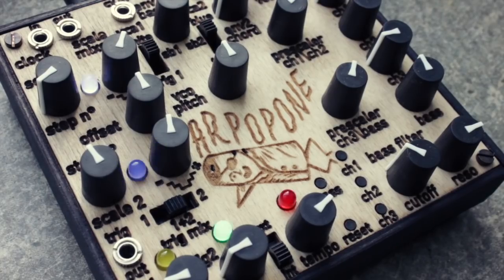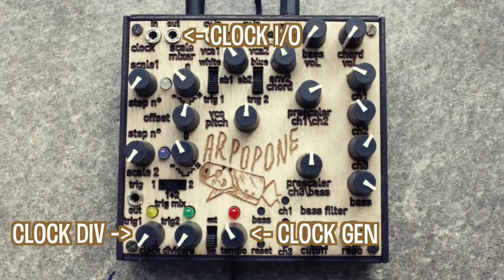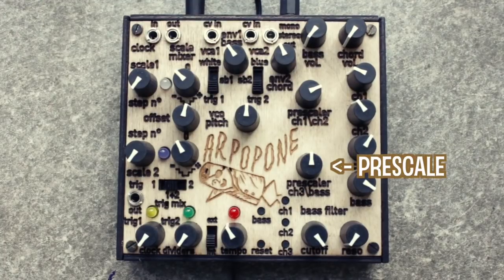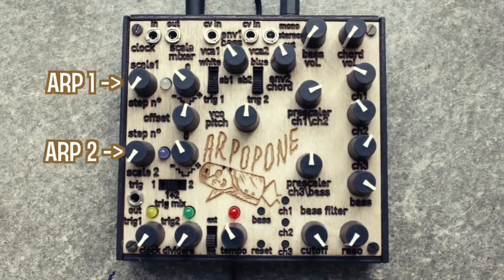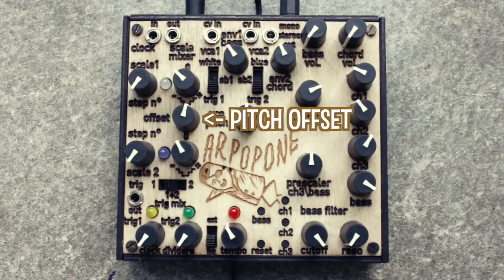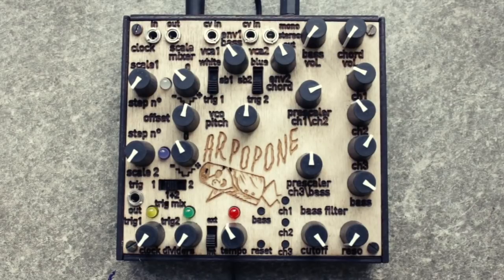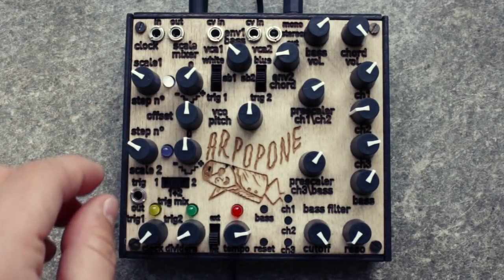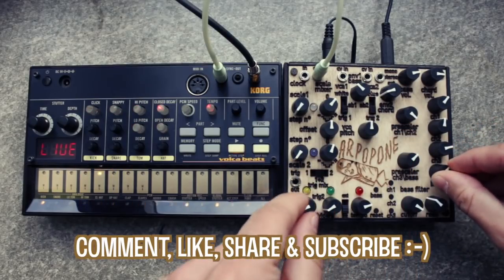LepLoop ARPOPONE Arpeggiator Synth Demo (get on that drunken pirate float!)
Here's an overview of the LepLoop Arpopone dual-voice arpeggiator synth.

The Arpopone AKA HARP'O'PHONE is a melody/bass line generator with a chord and rhythmic section, available in desktop and eurorack format.

If you've read this far, post a comment with the words "arrr, matey!" in it :D